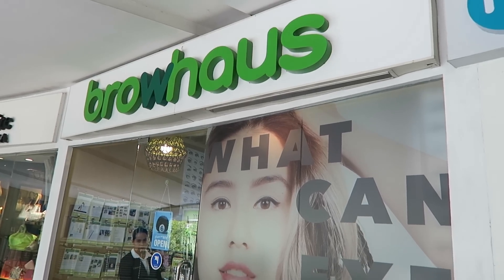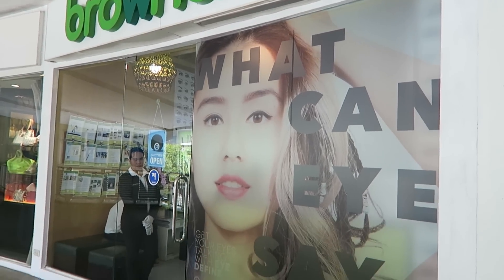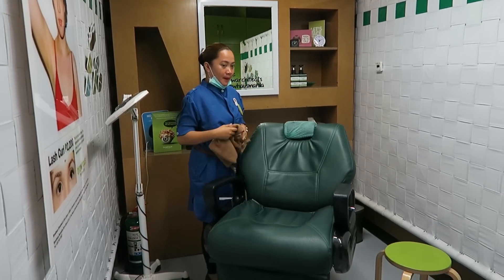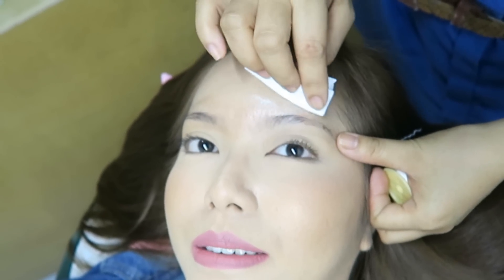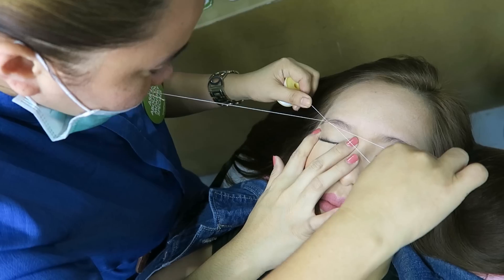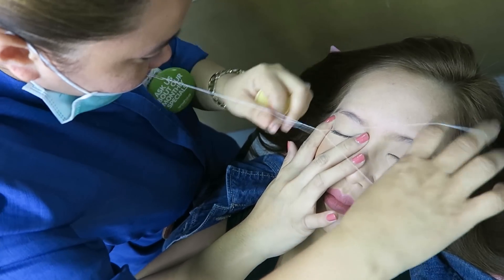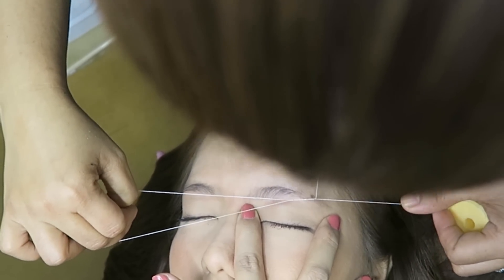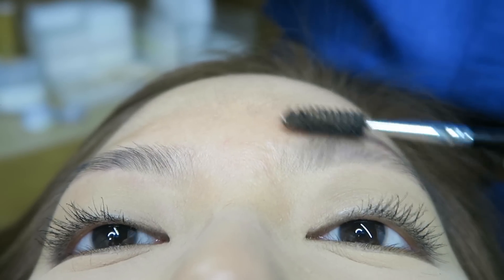BROWHAUS (Browgraphy Darkening) REVIEW - saytioco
Browhaus BRANCHES:

Makati
4th Floor, Greenbelt 5
Ayala Center
Makati

Operating Hours:
Sunday-Thursday, 10AM-9PM
Friday-Saturday, 10AM-10PM

Taguig
2nd Floor Serendra
Bonifacio High Street
Bonifacio Global City
Taguig

Operating Hours:
Sunday-Saturday, 10AM-9PM

Mandaluyong
5th Level Bldg D
Mega Fashion Hall
SM Megamall
EDSA cor. Dona Julia Vargas Avenue
Mandaluyong

Operating Hours:
Sunday-Saturday, 10AM-10PM

Manila
Fs 417 & 418
Lucky Chinatown
Reina Regente St.
cor Dela Reina St.

Operating Hours:
Sunday-Saturday, 10AM-10PM

CAMERA I USED IN THIS VIDEO: Canon Powershot G7X